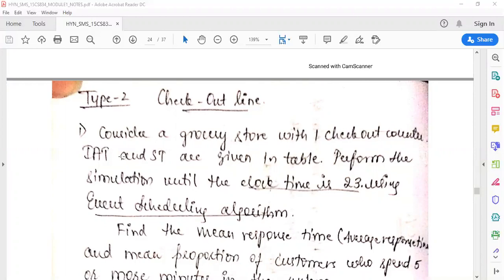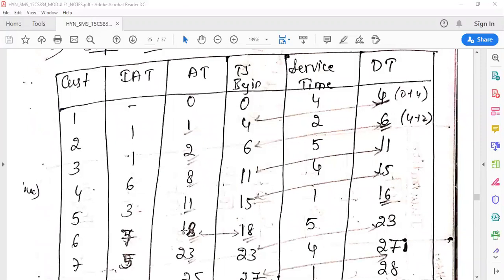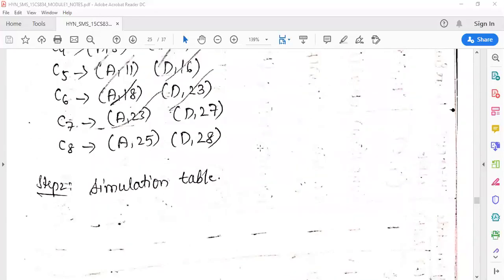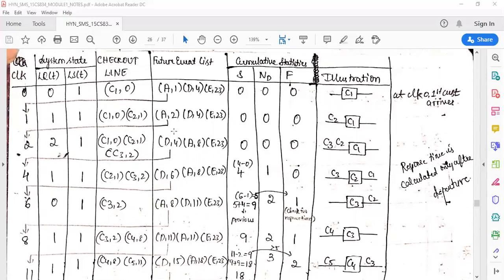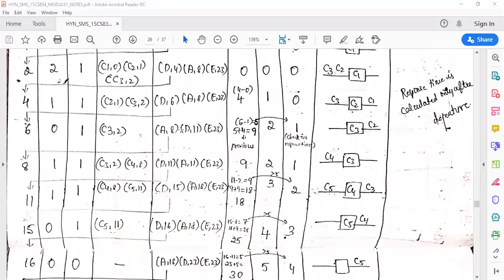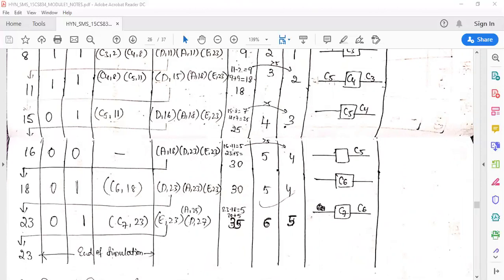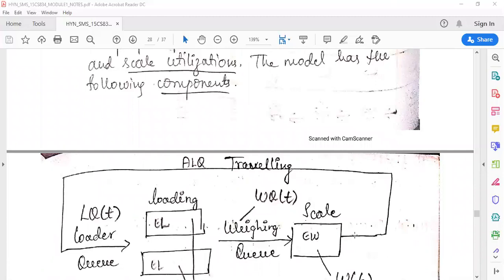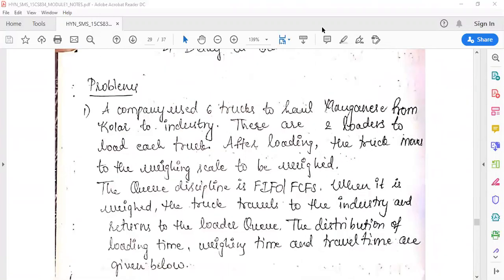Event Scheduling Type2 CHECK OUT LINE